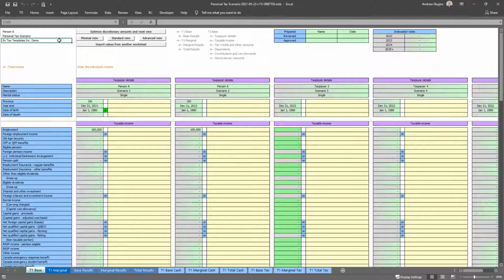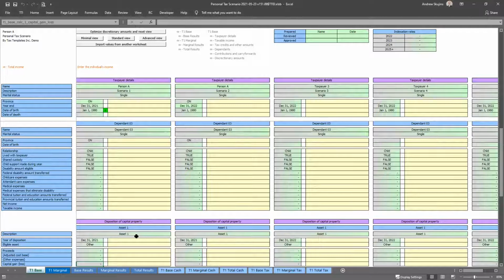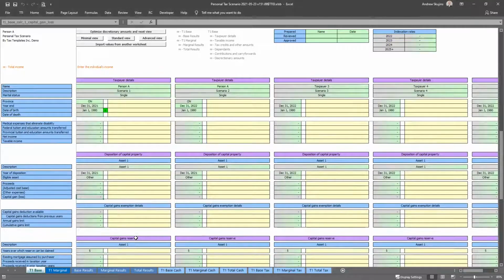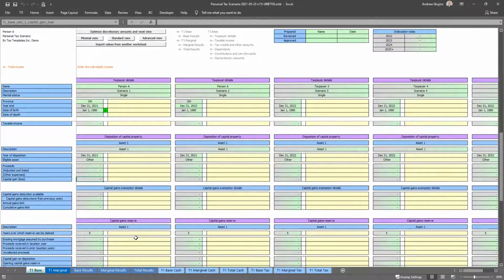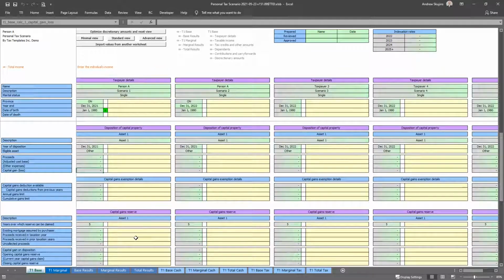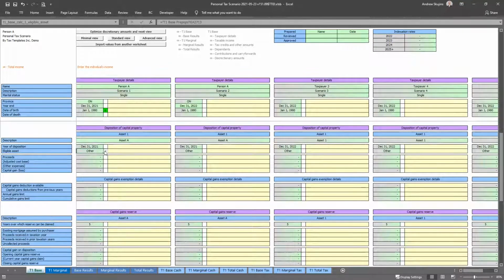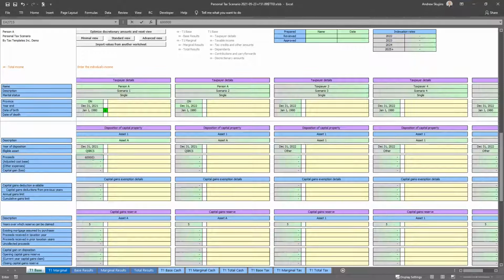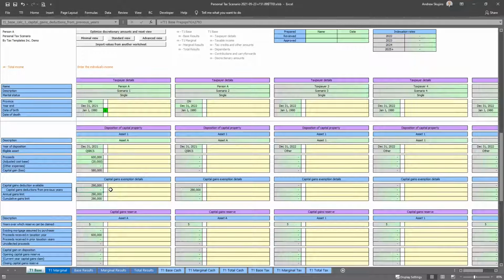TTI - Personal Tax Scenario - Capital Gains Exemption + Capital Gains Reserve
Personal Tax Scenario by Tax Templates Inc.
Comprehensive net cash results calculated with bleeding-edge Canadian tax rates